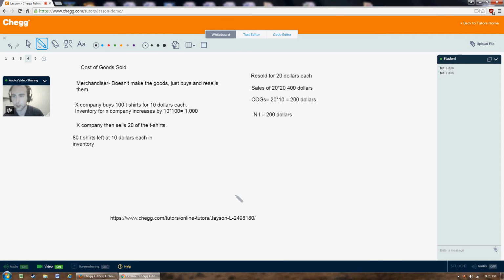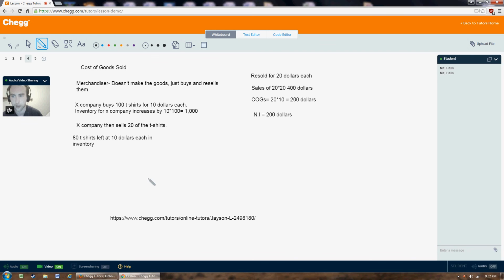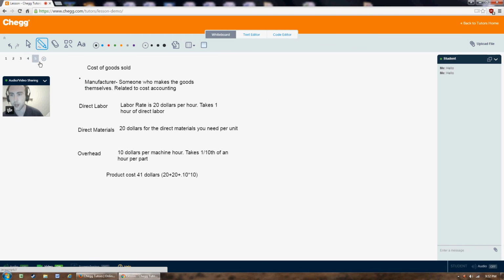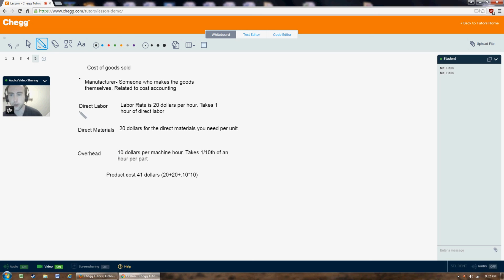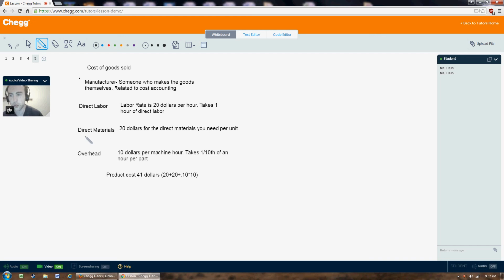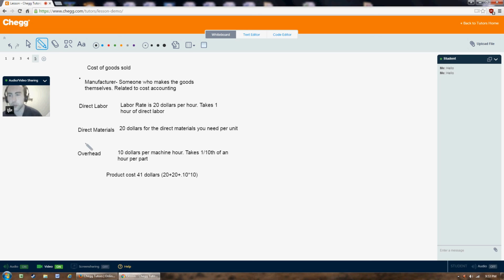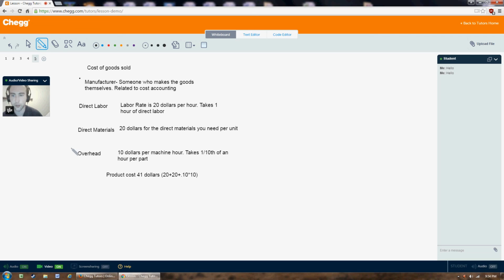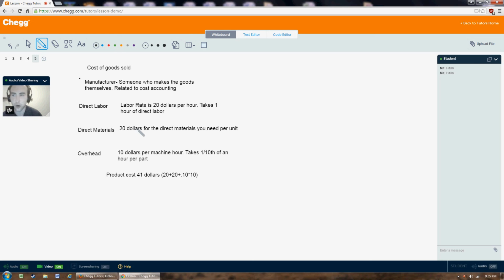Cost of Goods Sold (Cogs) | Accounting | Chegg Tutors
Cost of Goods Sold (COGS) refers to the costs directly associated with creating a product. COGS includes both raw materials and direct labor costs. For example, a soda manufacturer would have COGS that includes the ingredients for the drinks, along with labor costs of the factory workers. Other costs not directly associated with production of the product itself (such as shipping or selling the drinks) would not be included. On an income statement, COGS is subtracted from revenue to calculate gross margin. COGS is also referred to as cost of sales.

Learn about Accounting terms like Cost of Goods Sold Cogs on Chegg Tutors. Work with live, online Accounting tutors like Jayson L. who can help you at any moment, whether at 2pm or 2am.

Liked the video tutorial? Schedule lessons on-demand or schedule weekly tutoring in advance with tutors like Jayson L.

About Jayson L., Accounting tutor on Chegg Tutors:

Western Michigan University, Class of 2013
Accounting major

TEACHING EXPERIENCE
I've tutored for approximately 4 years, covering a wide range of accounting and finance issues from cost accounting to npv analysis. I'm very logical so my teaching tends to reflect that. In addition, I tend to be more concrete in teaching (rather than abstract), which can help quite a bit when an equation doesn't quite make sense. My goal with tutoring is to lay the problems out simply and quickly so that students understand and remember the processes behind the answers.

EXTRACURRICULAR INTERESTS
I enjoy biking, hiking, chess, frisbee golf, a little bit of everything.